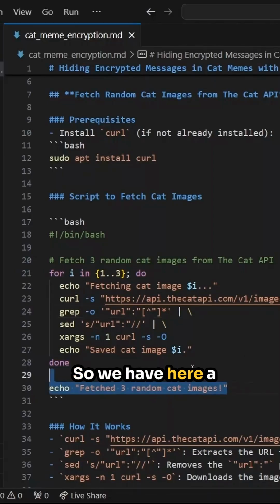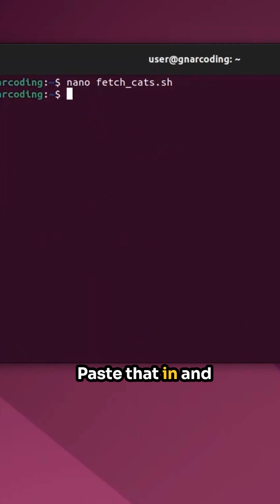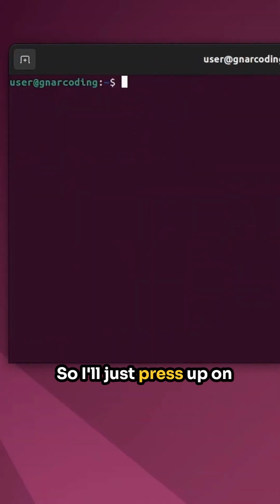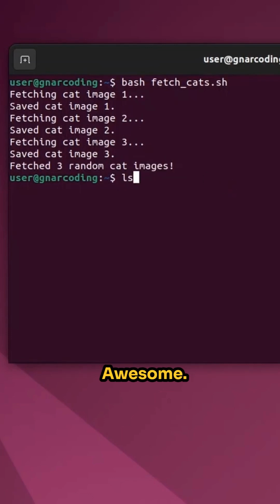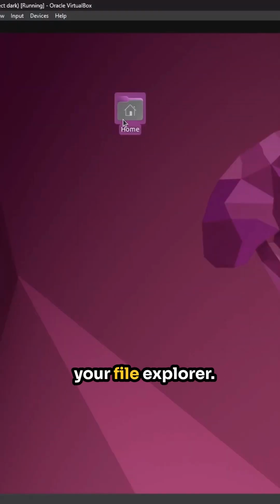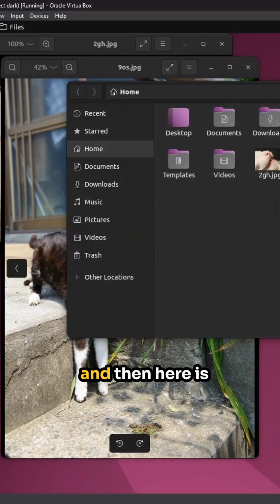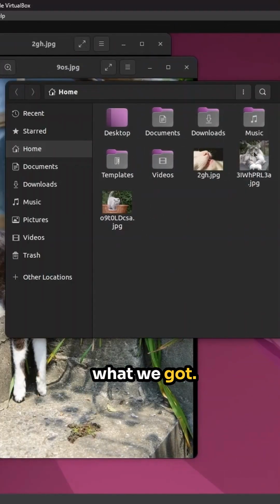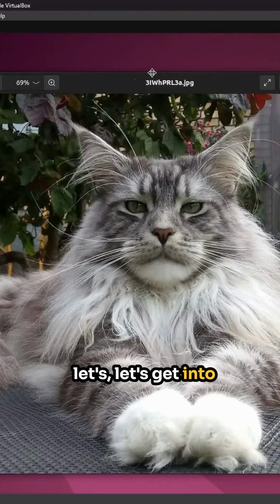learn BASH with Cute CAT PICS